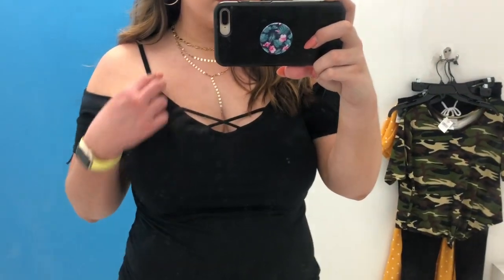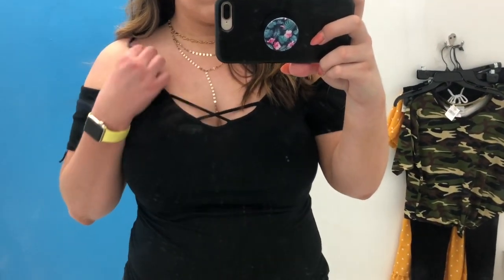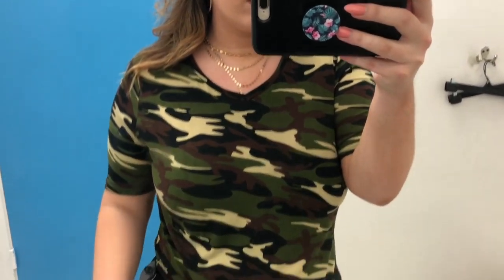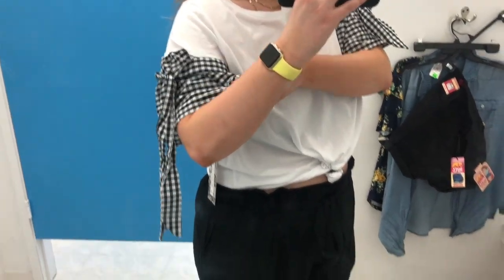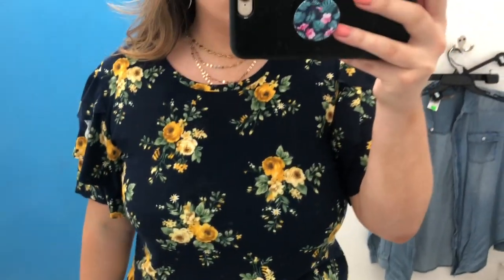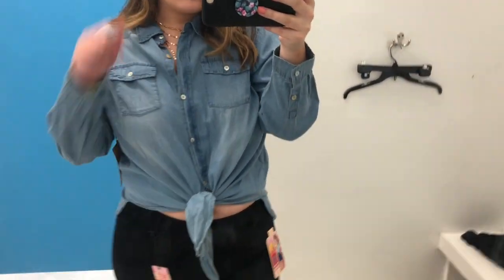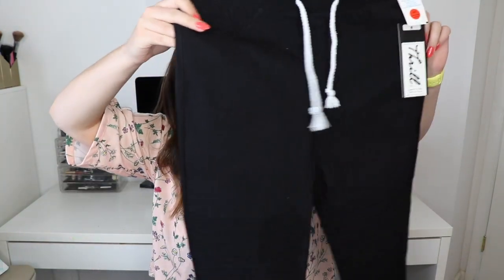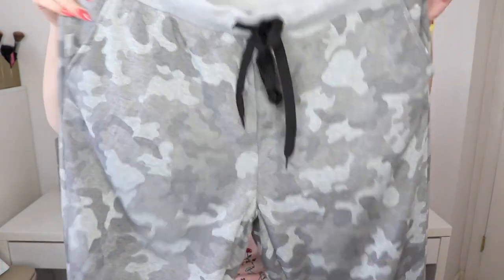PLUS SIZE RAINBOW SHOPS INSIDE THE DRESSING ROOM | Collab with Stephanie Carollo | Kelly Elizabeth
Hello my loves!  Today I am back with another inside the dressing room at Rainbow!  This video is a collab with my dear friend Stephanie Carollo on YouTube.  I apologize for the lack of pieces in this video but my store had a very limited plus size section.  Don’t forget to check out Stephanie's channel & send her some love! 💕

Stephanie can also be found on Instagram @ StephanieCarollo

Polka Dot Dress (1X) *Only available in white/black but actually so cute
Not Shown Chambray Front Tie Top (would be so cute for a country concert)
Hooded Anorak Twill Jacket (1X) *Only available in straight sizes in pink

My Outfit:
Top from Adidas
Necklace from Baublebar
My favorite strapless bra

My Filming Equipment:
Ring Light

MY STATS:
Bust: 38DD
Waist: 34
Hips: 48
Height: 5"10